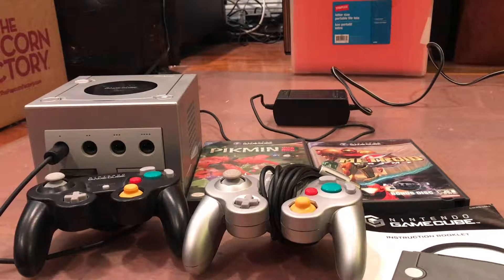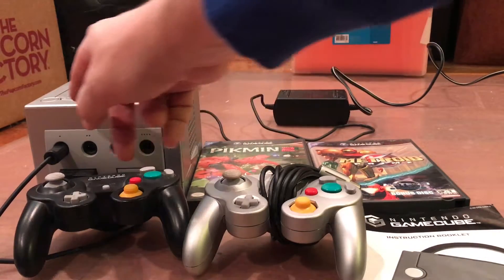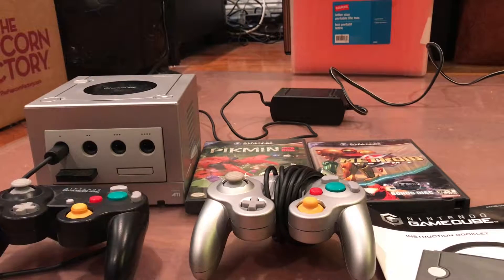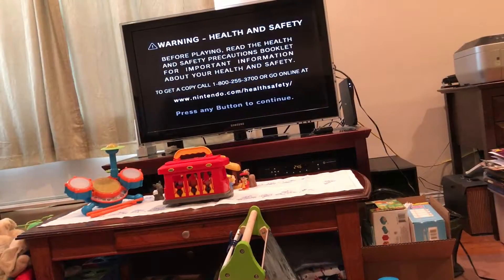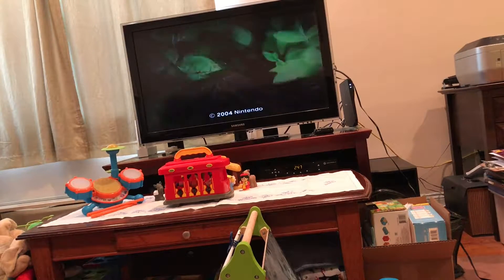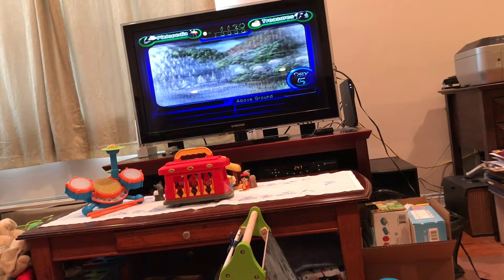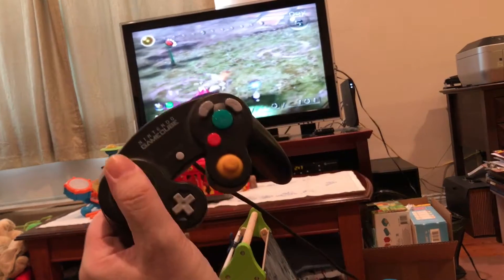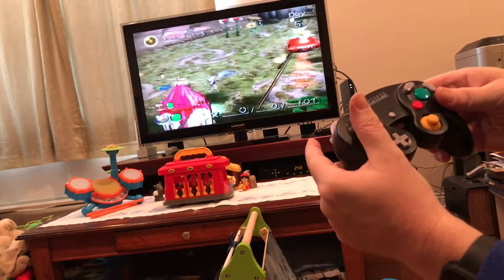Gamecube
Ebay Video Demo of Nintendo Gamecube for sale.